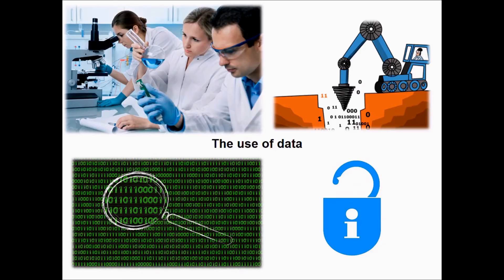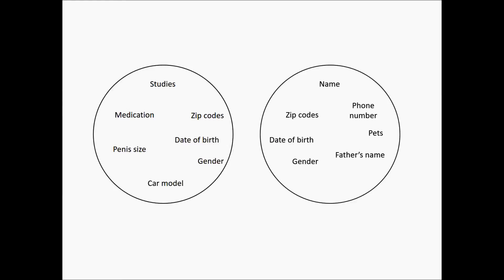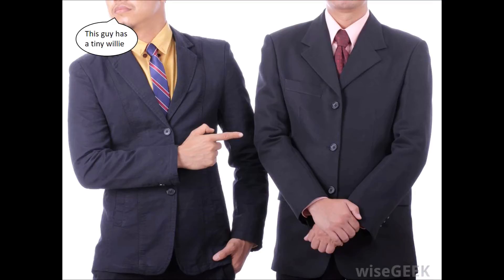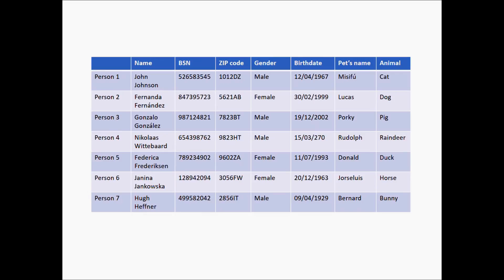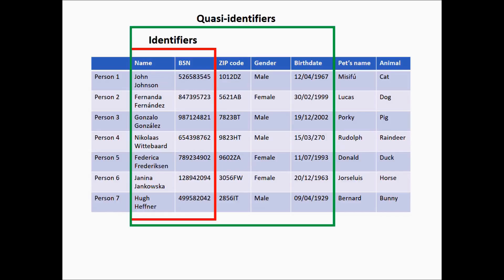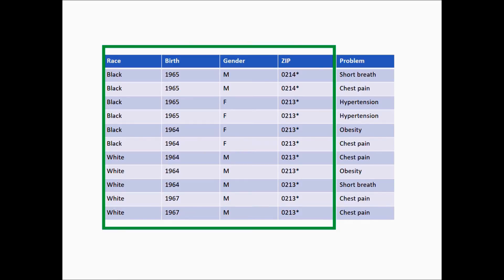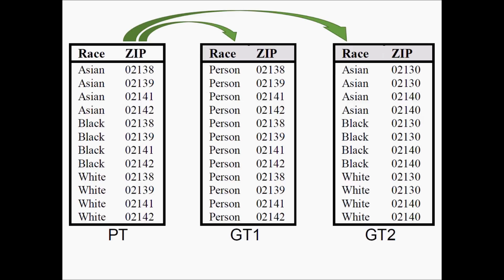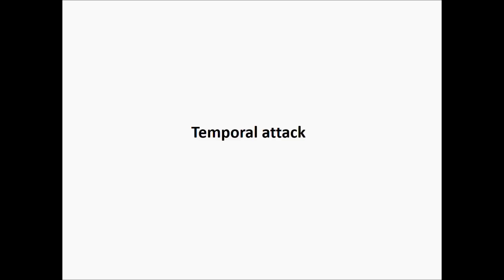Internet of Things: k-anonymity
Through the internet of things, a lot of data is collected. How can we safely share data with others, without compromising privacy?